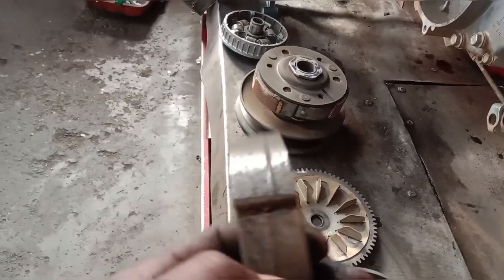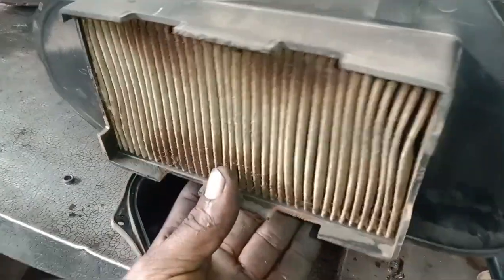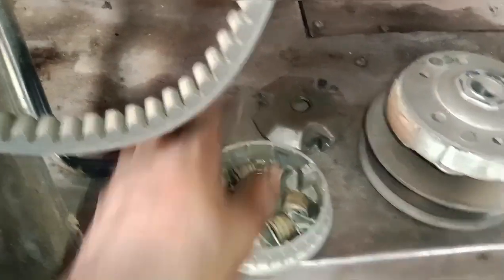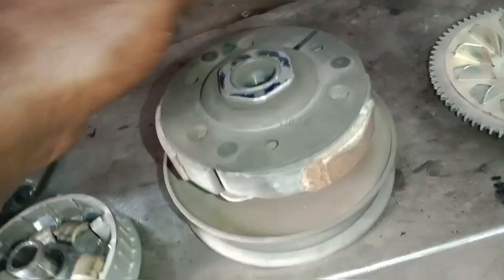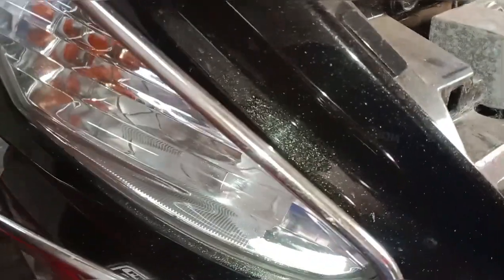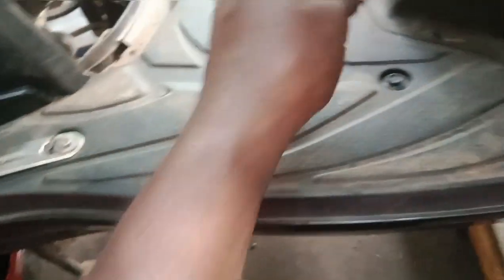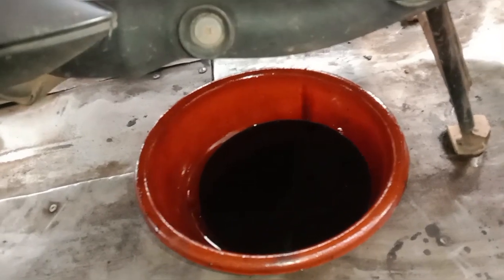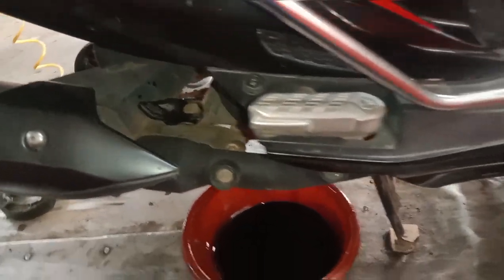KL63H0751(March 13, 2024). current kilometre 17567